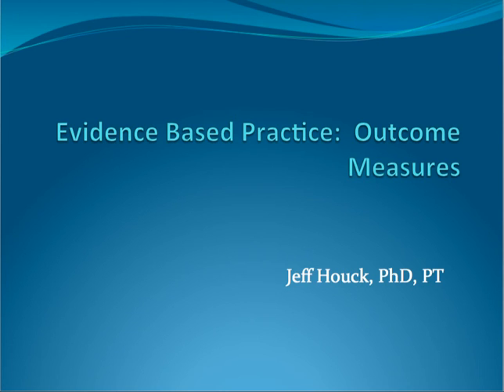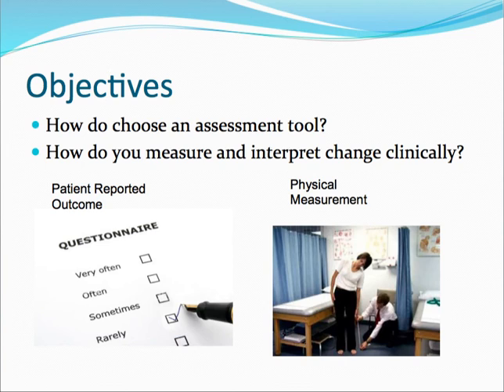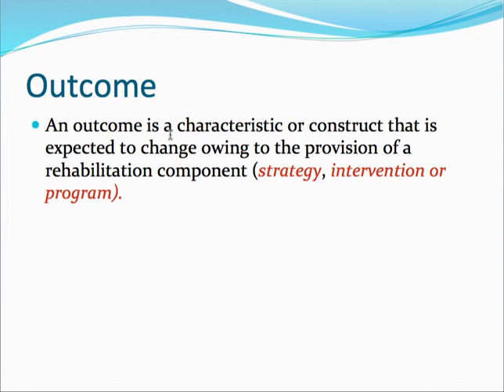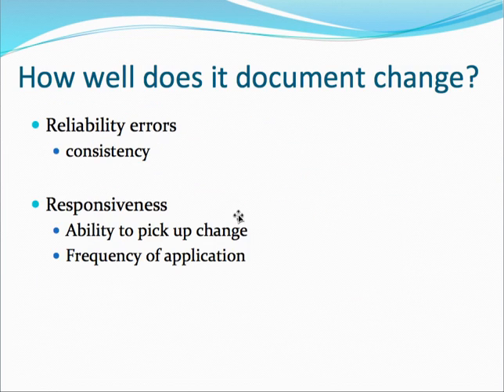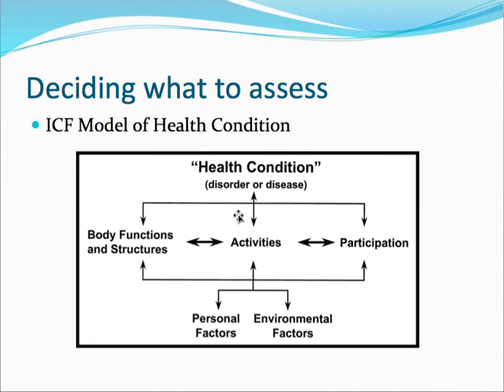Whats an outcome and how they may be used